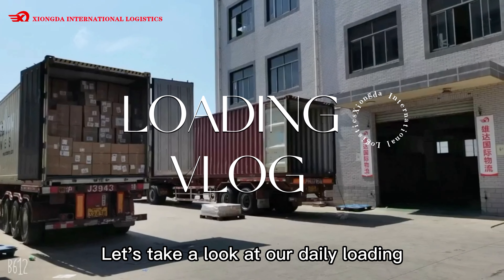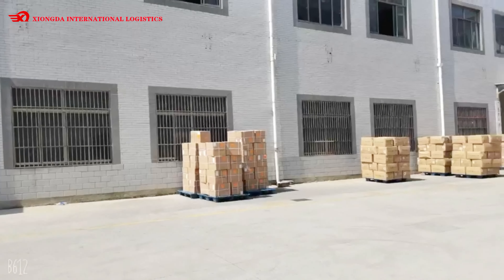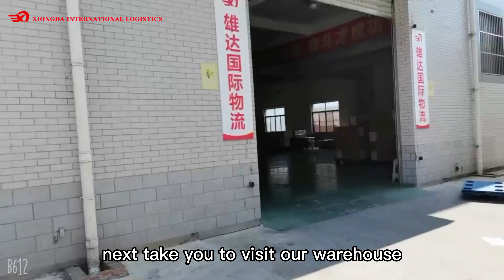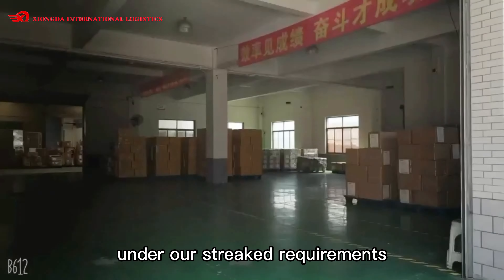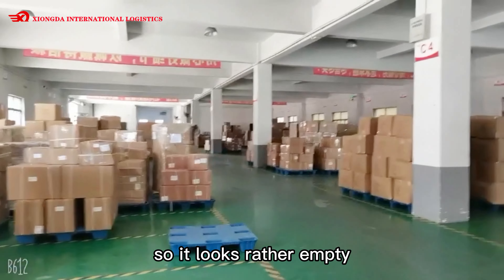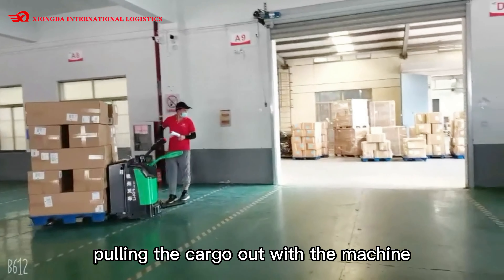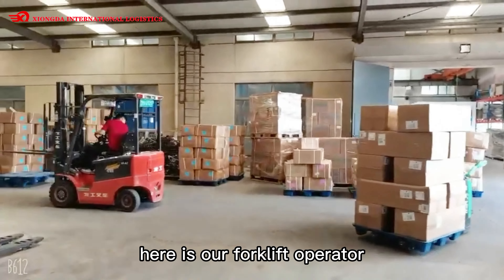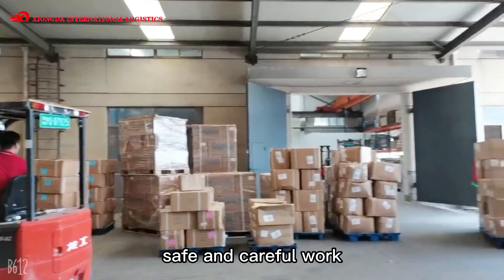Xiongda International Logistics Warehouse Daily Display